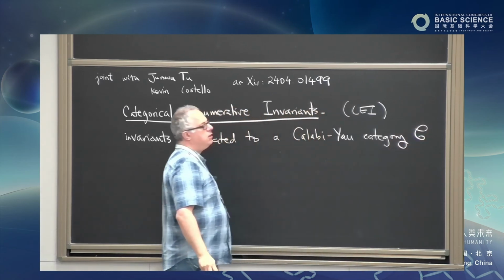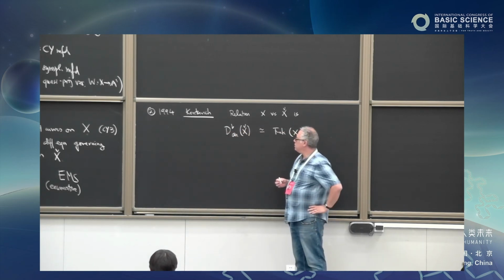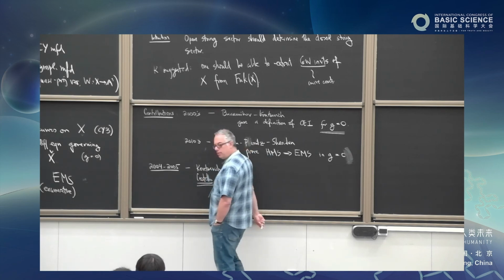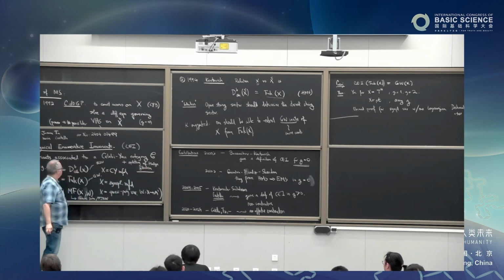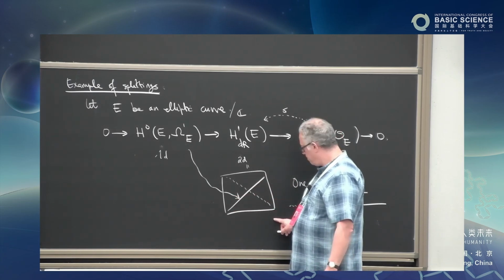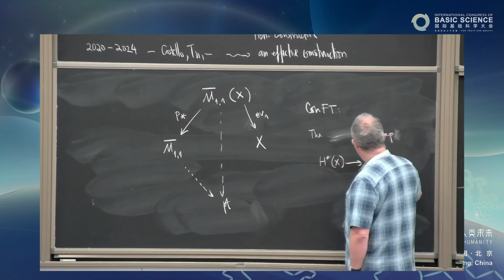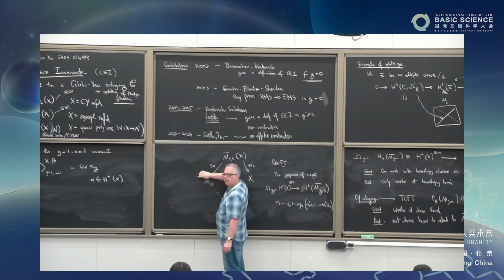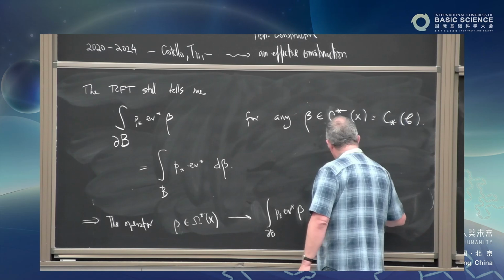Andrei Caldararu: A gentle introduction to Categorical Enumerative Invariants (CEI)